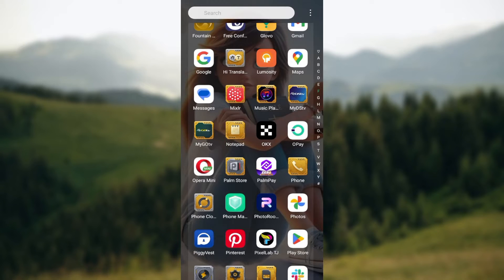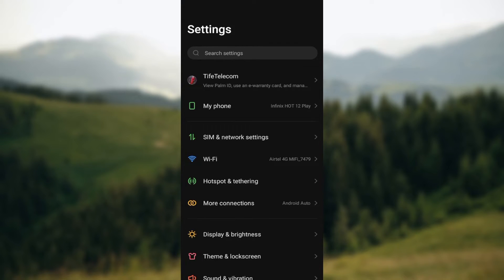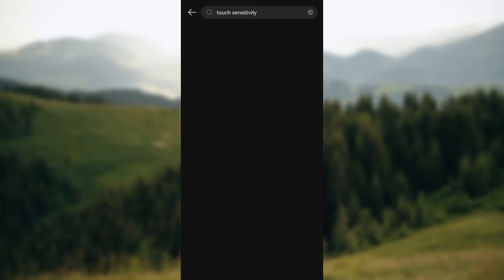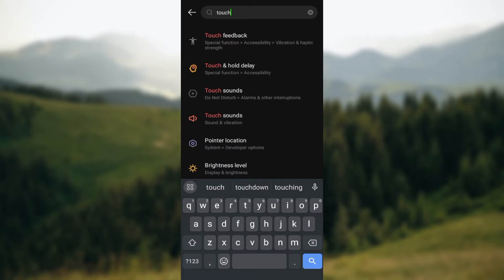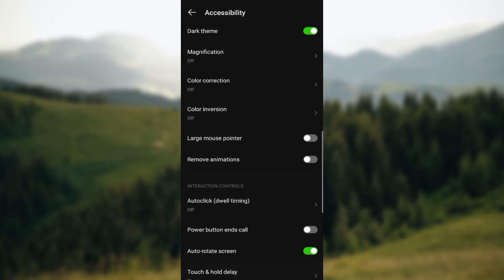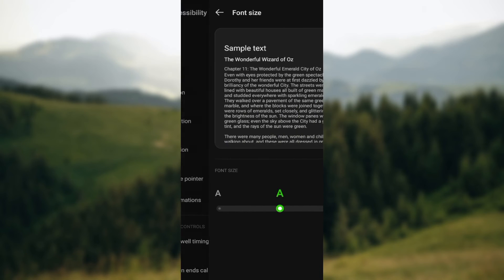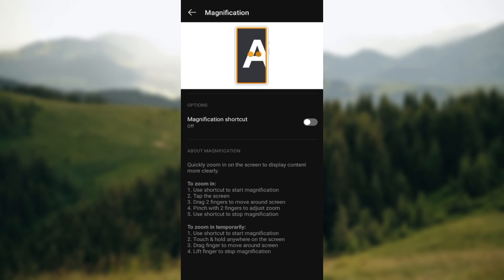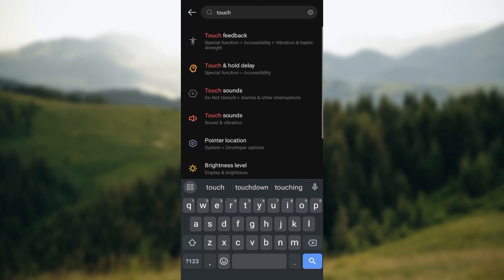How To Increase Touch Screen Sensitivity On Android (Quick Tutorial)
In this video I will show you How To Increase Touch Screen Sensitivity On Android. It would be good if you watch the video until the end so that you don't miss important steps.